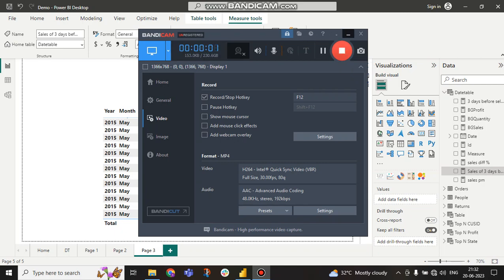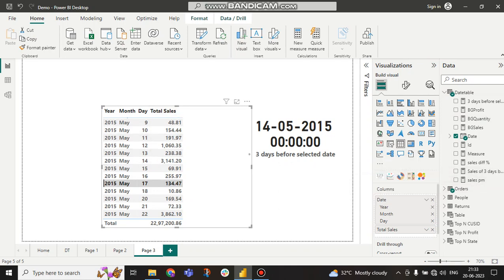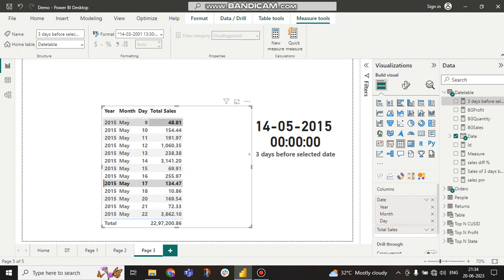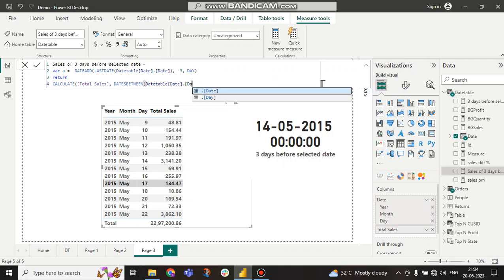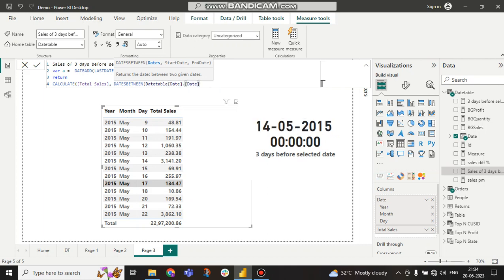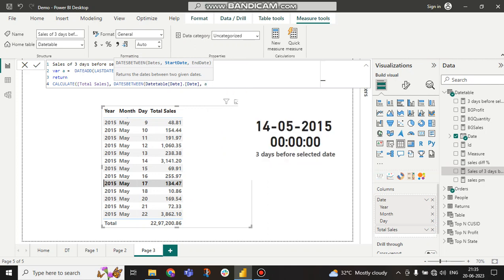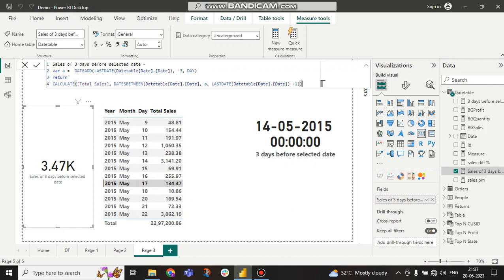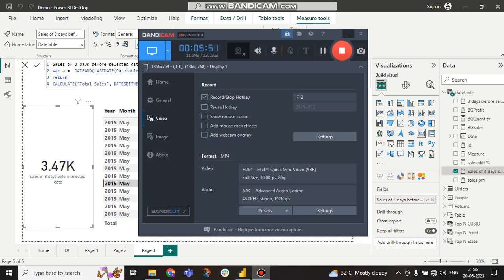48) powerbi dax Total sales of previous 3 consecutive days from any selected date.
powerbi dax Total sales of previous 3 consecutive days from any selected date.